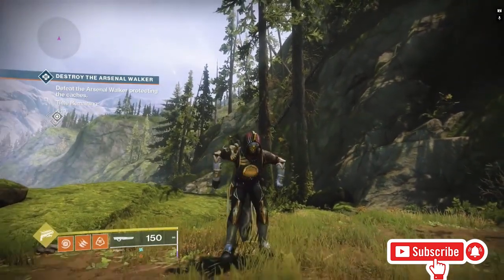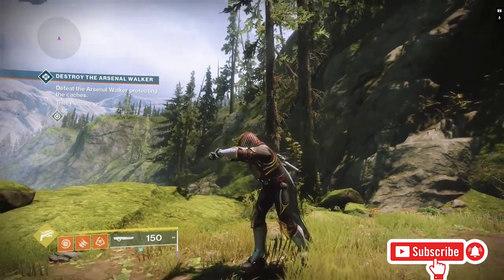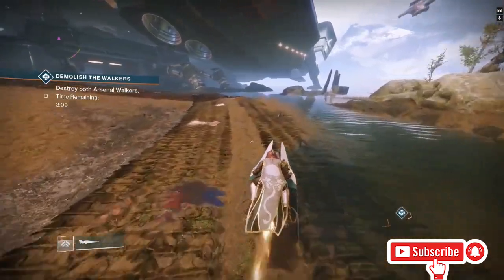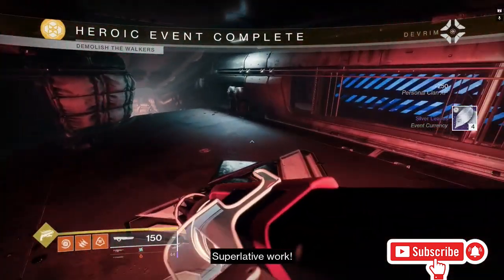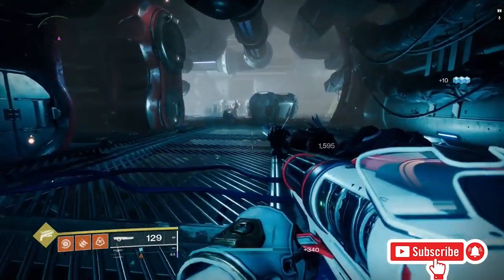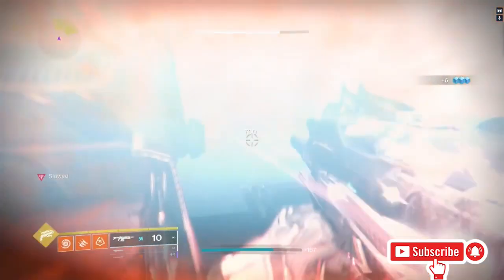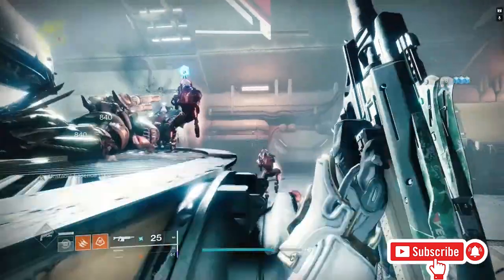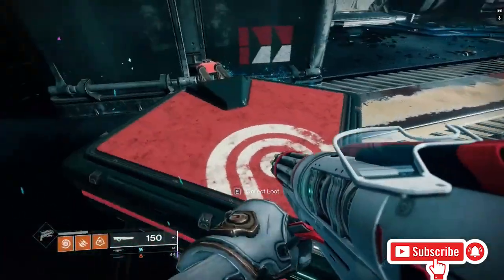How To Unlock The Skydock IV Legend Lost Sector | Destiny 2 Lost Sector Rotation July 27